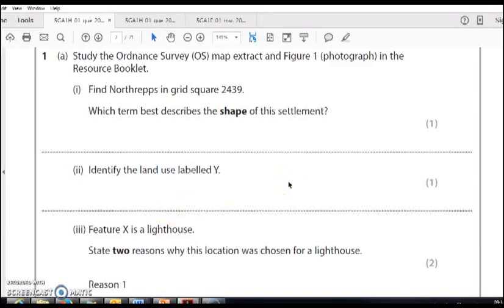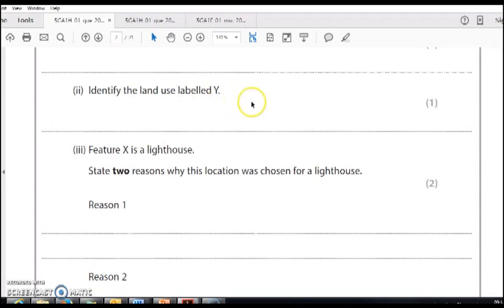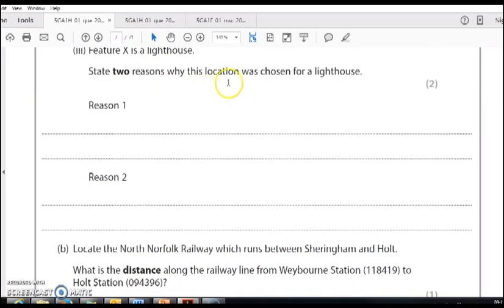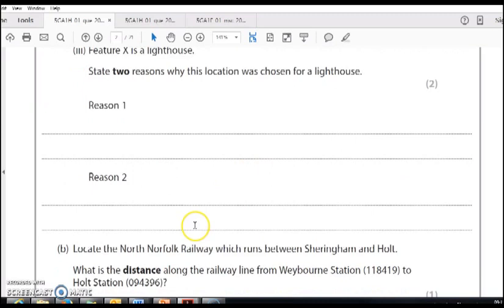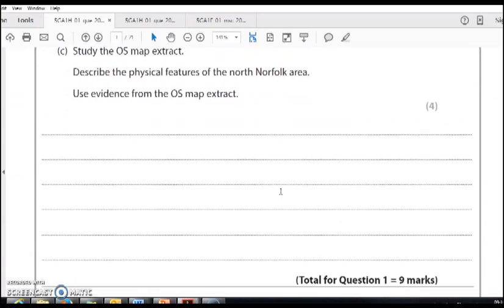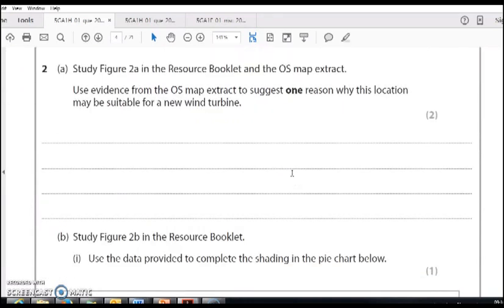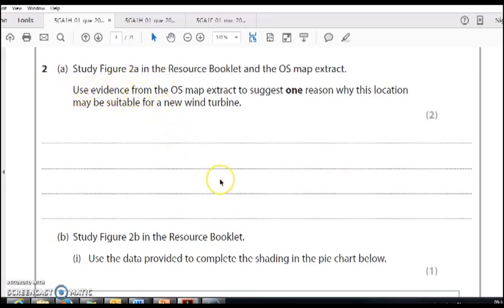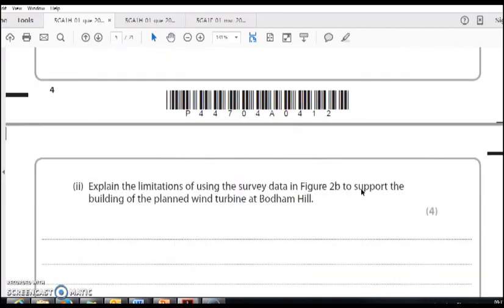GCSE Geography, paper 1 primer Part 1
walk through of question answering technique for the gcse geography paper 1